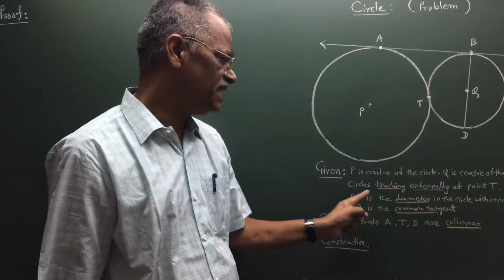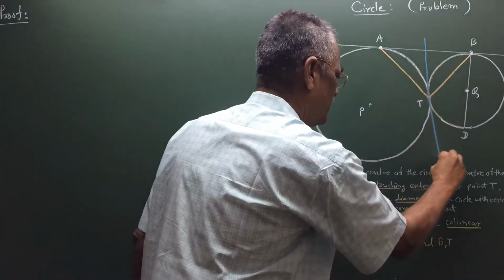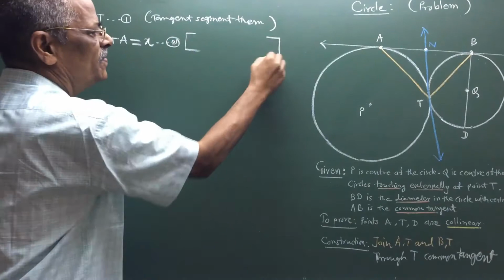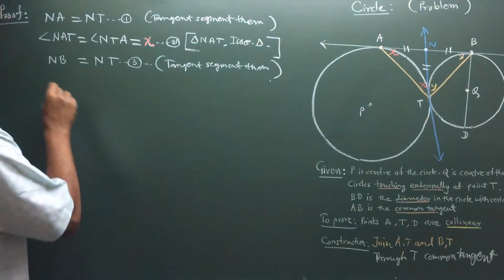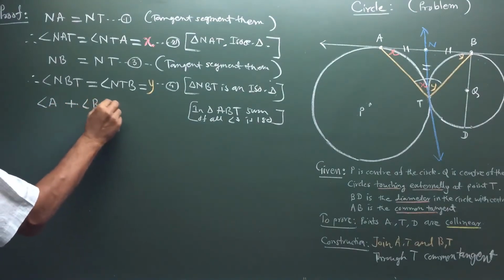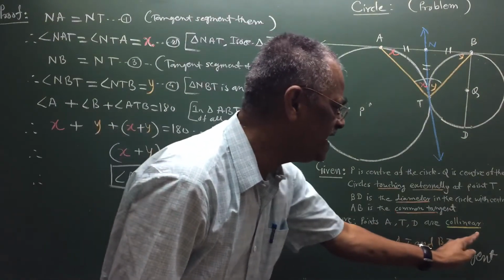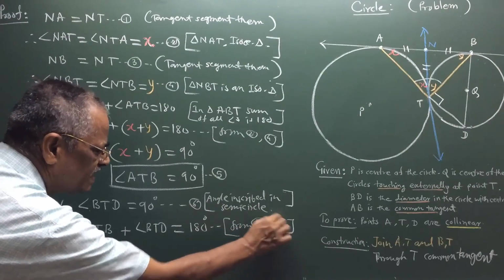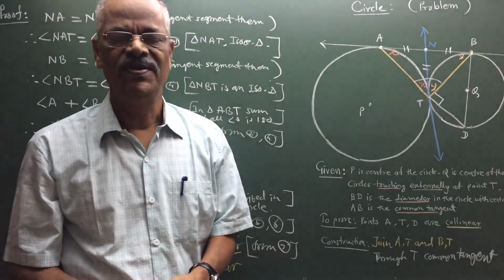Problems on Circles - 4 | Class 10